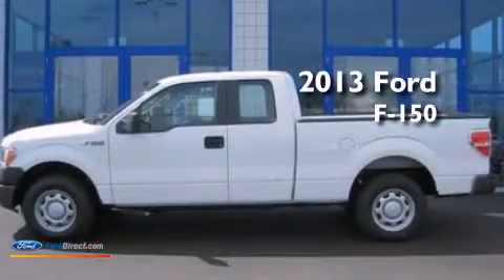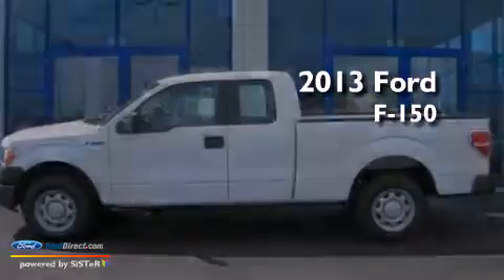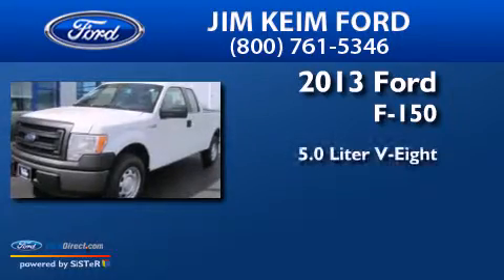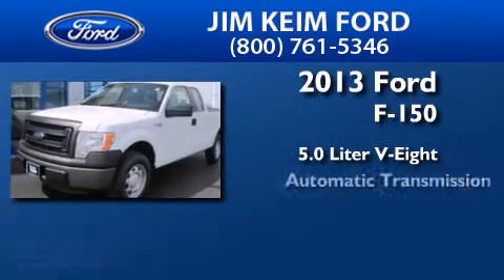2013 FORD F-150 Columbus OH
We have been honored to serve the Columbus OH area , we promise that your experience at our dealership will exceed your expectations ! Year : 2013 Make : FORD Model : F-150 Engine : 5.0L V8 32V MPFI DOHC Trans . : 6-SPEED AUTOMATIC Exterior : OXFORD WHITE Miles : 10 Interior : STEEL GRAY Stock : T13544 Jim Keim Ford Keim Circle Columbus , OH 43228